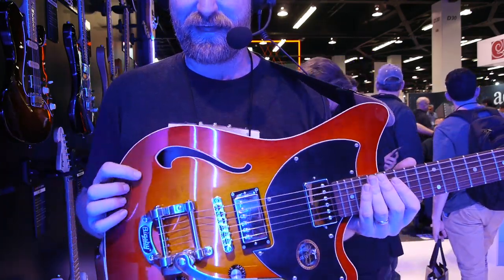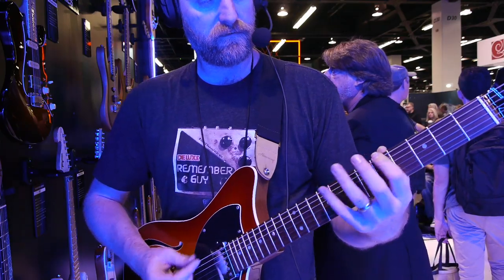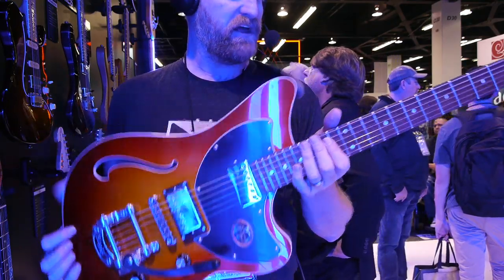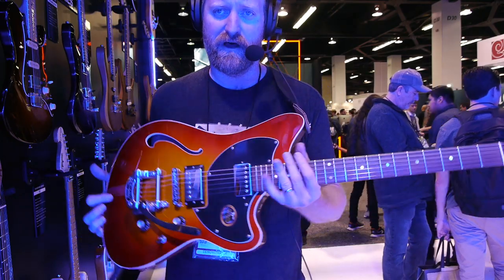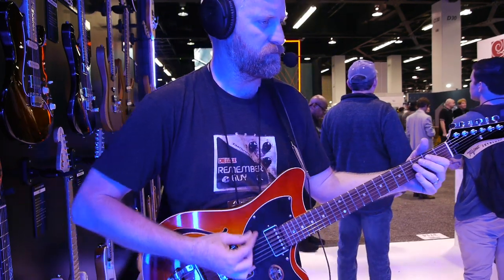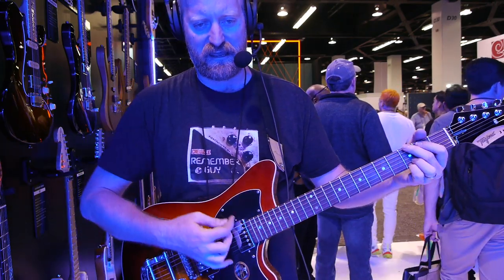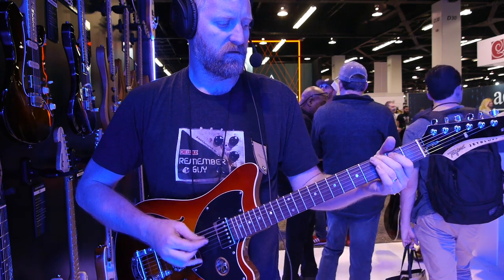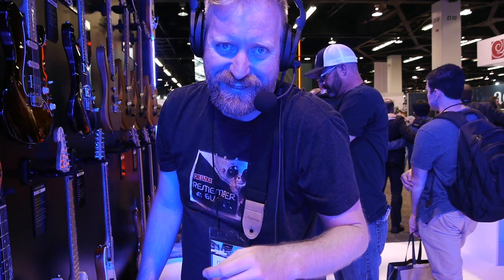Tagima Jet Blues - a $1000 Tagima?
Part 2 in my four part Tagima NAMM Saga, This is their higher end $1000 model. Can this brand known for its $200 guitars carve out a place in the American $$$$ guitar market? YOU BE THE JUDGE, JUDY & EXECUTIONER!